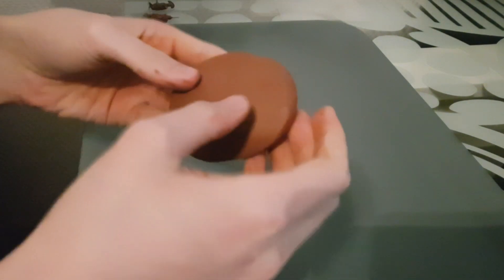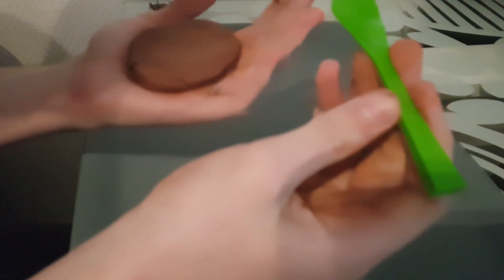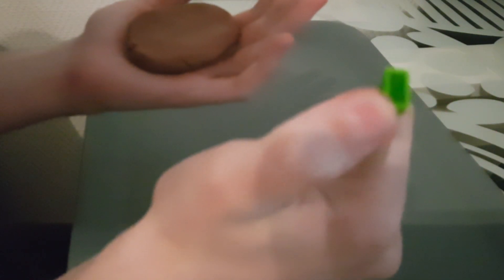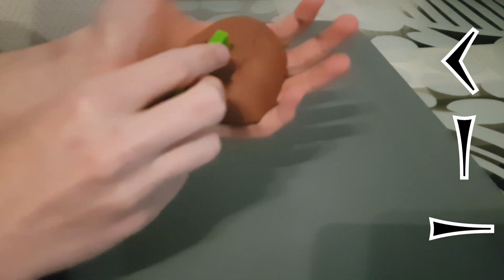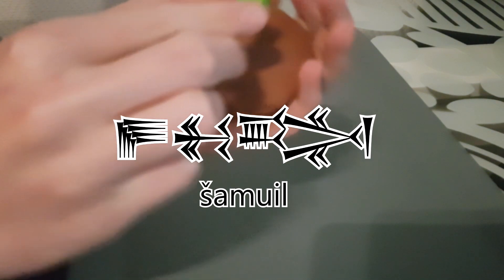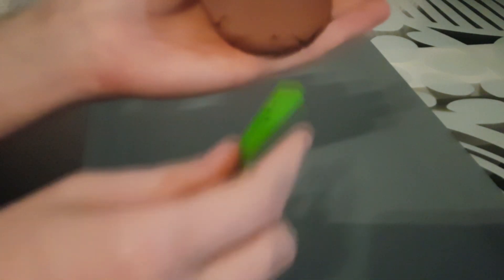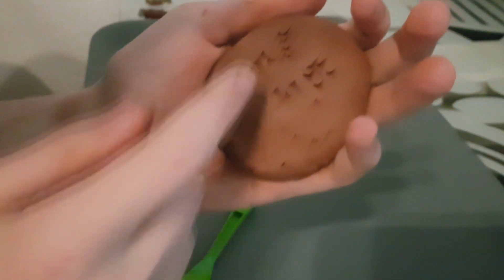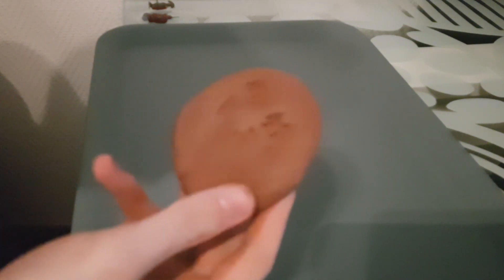How to make a Cuneiform Tablet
Akkadian or Sumerian, using half a spork. Feat. Spórki Halfspórksson.